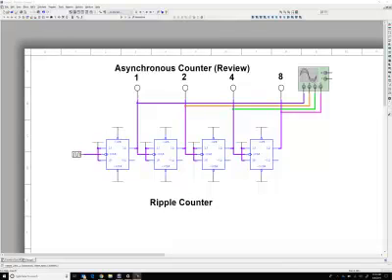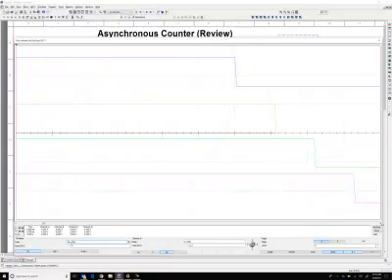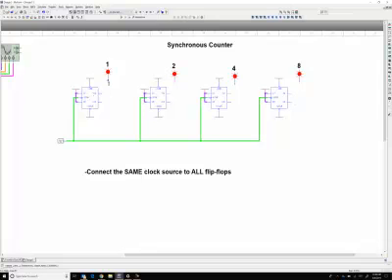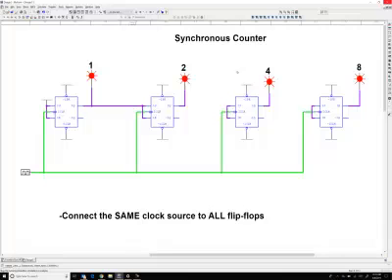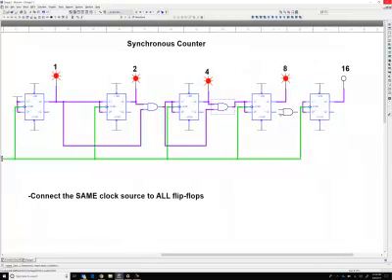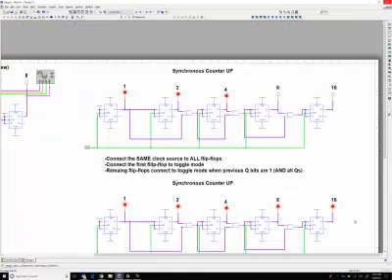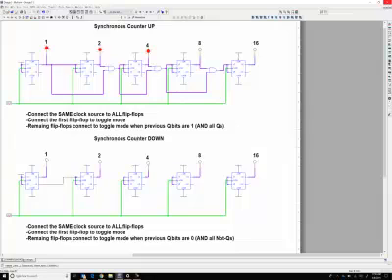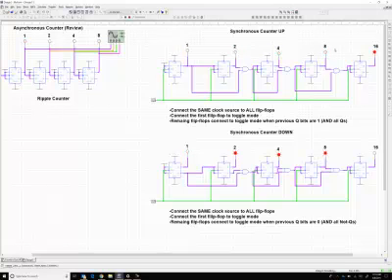Synchronous Binary Counter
Video walks you through the steps to simulate a synchronous counter using JK flip-flops to count in binary